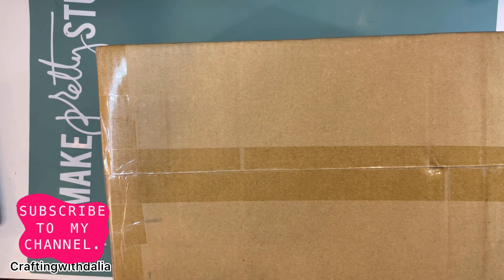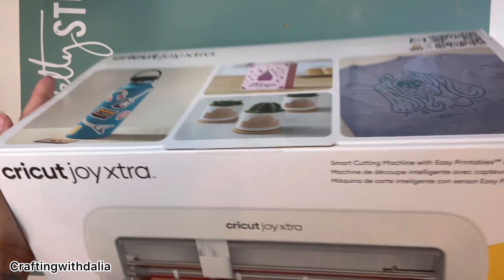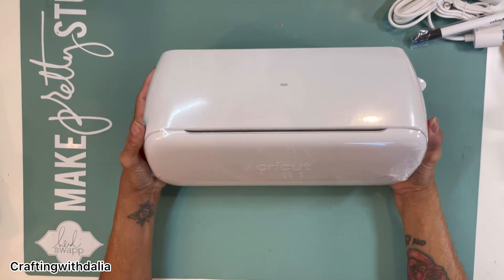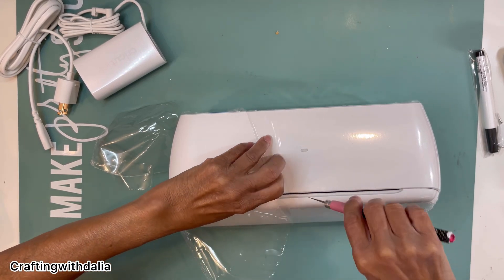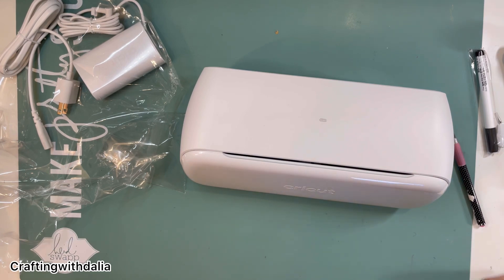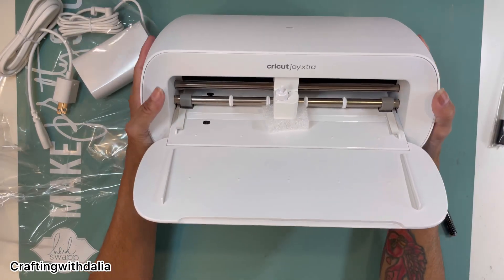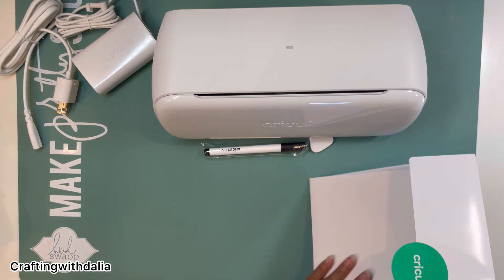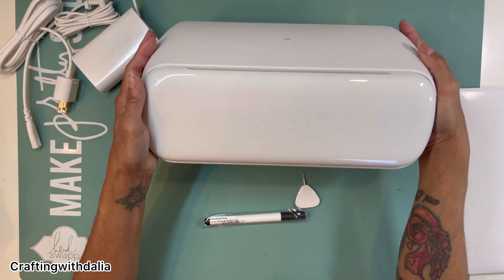It’s HERE!!!! Cricut Joy Extra unboxing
Copyright note, Purchases from online stores (Temu, Ali Express,Etsy, Ebay, Amazon and others) are the priority property of these entities. Any identity or copyright is their responsibility. I have no way of knowing if stamps, dies or other scraping items are duplicates or copies of any company.